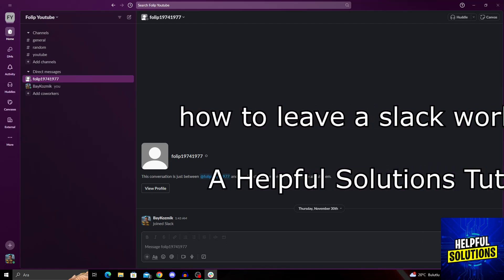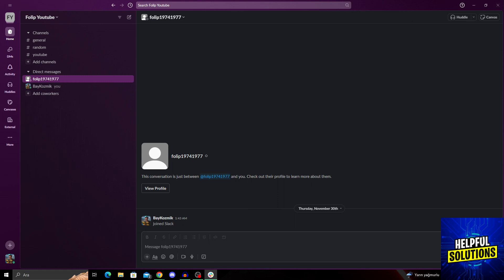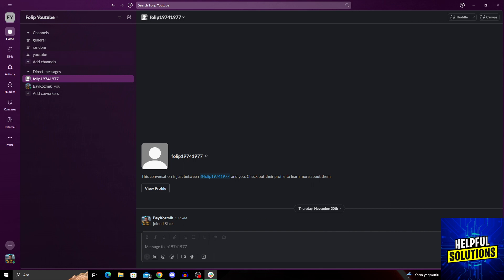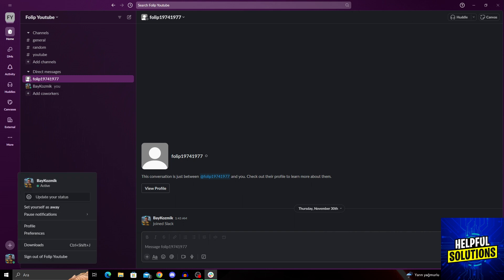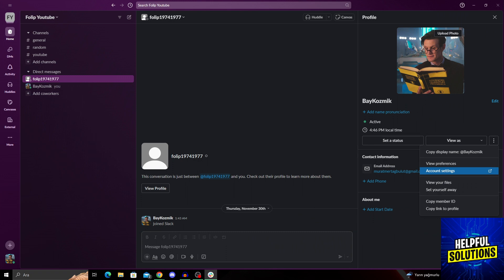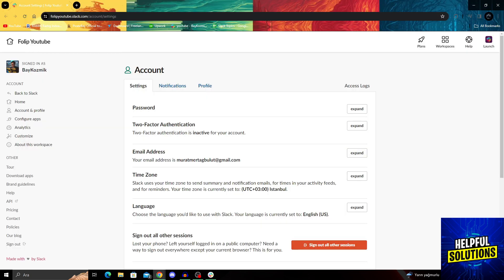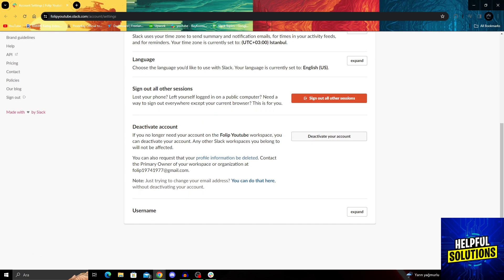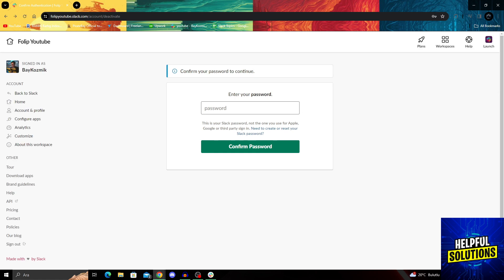How To Leave A Slack Workspace (How You Can Remove Yourself From A Slack Workspace)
How To Leave A Slack Workspace (How You Can Remove Yourself From A Slack Workspace). In this video tutorial I will show how to leave a Slack Workspace.